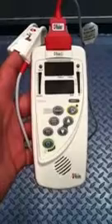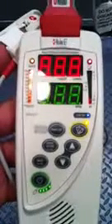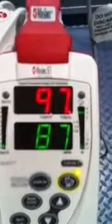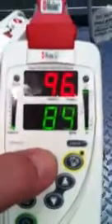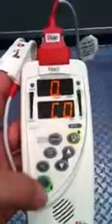Masimo Rad 57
How to use the Masimo Rad 57